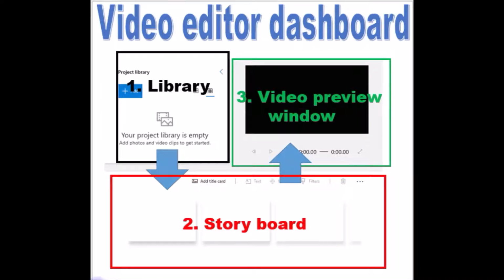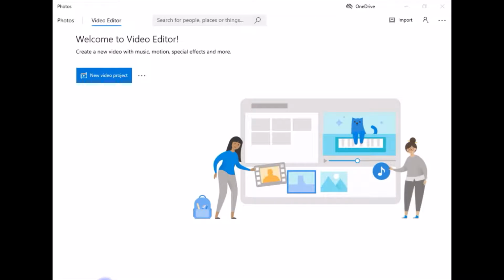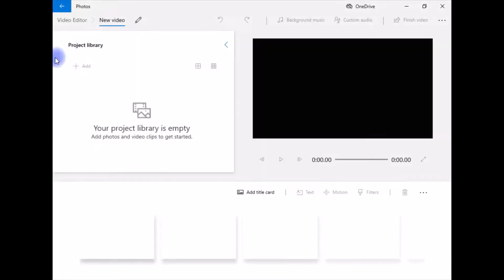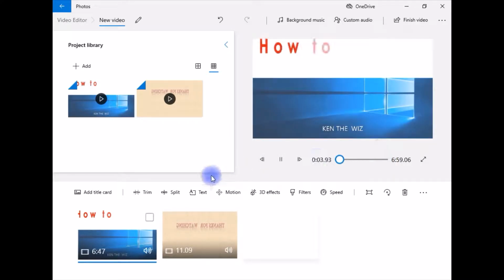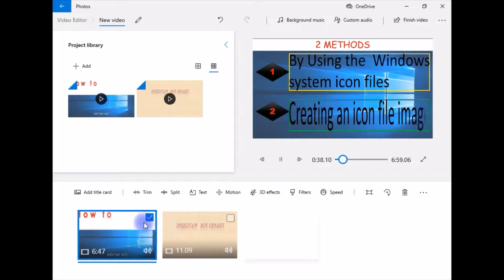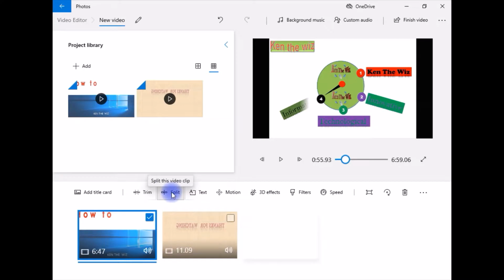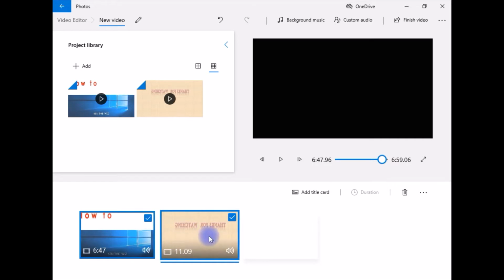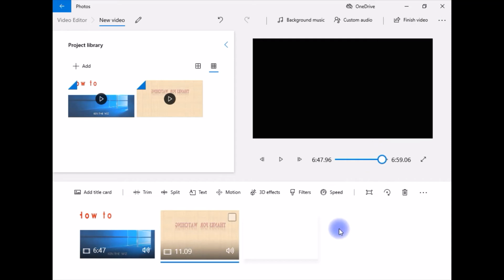Create and edit videos using the free windows 10 video editor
This is a step by step guideon how to create and edit professional looking video by use of the windows 10 free video editor application.